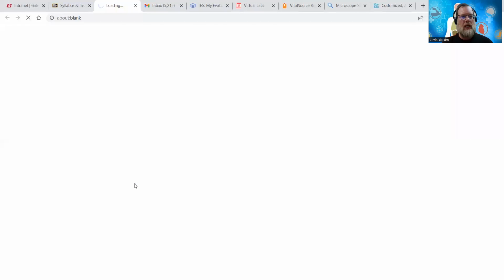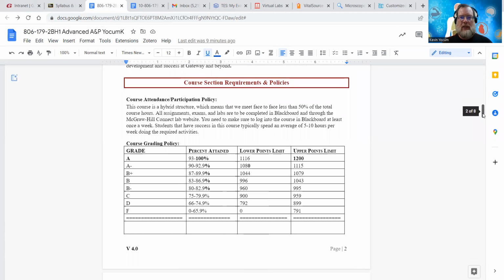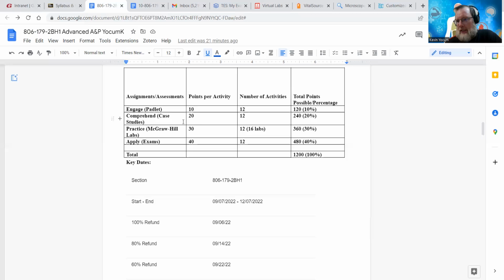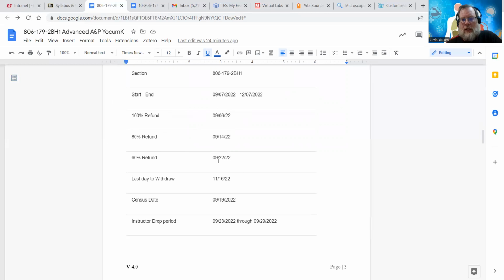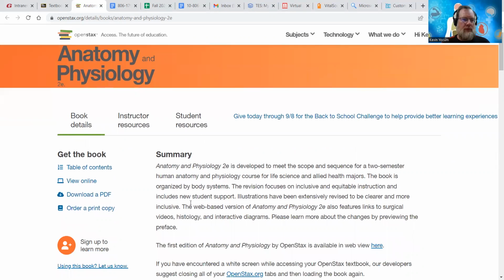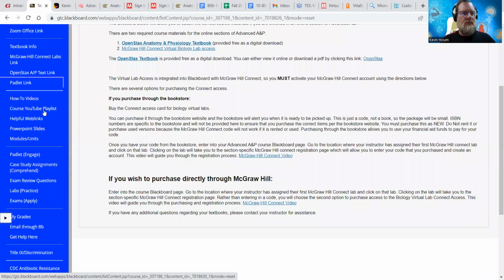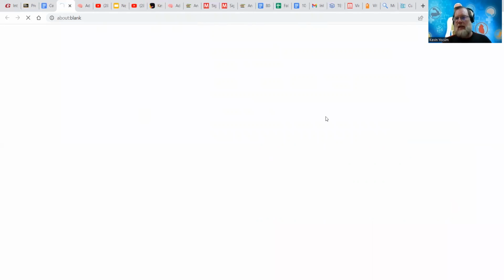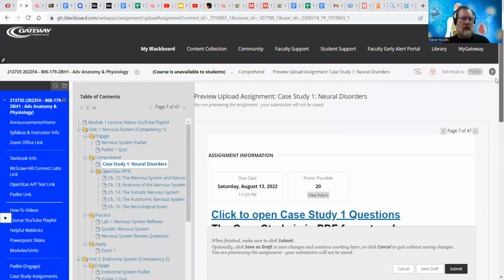Advanced Anatomy & Physiology (806-179) Course Intro Video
This video introduces the Advanced A&P (806-179) student to navigating their course in Blackboard.